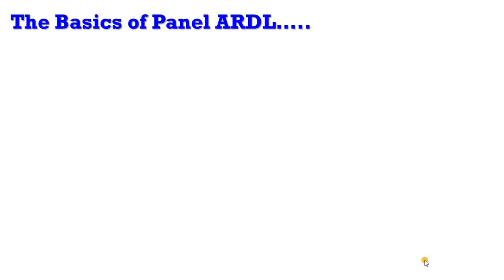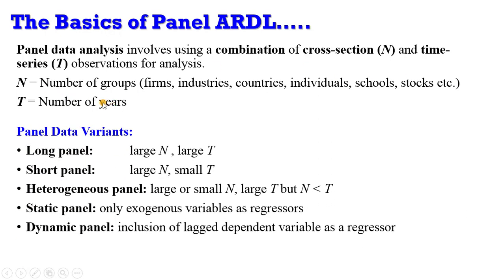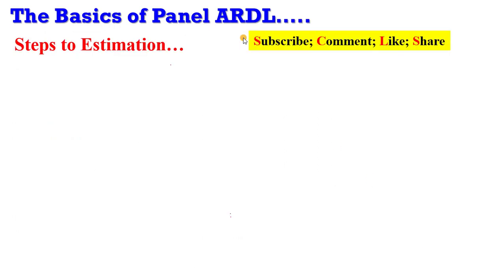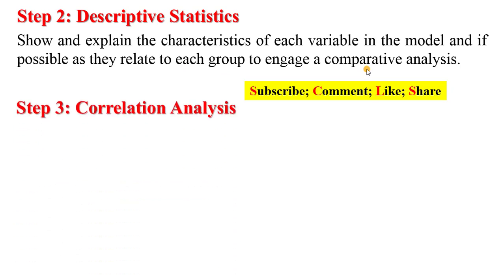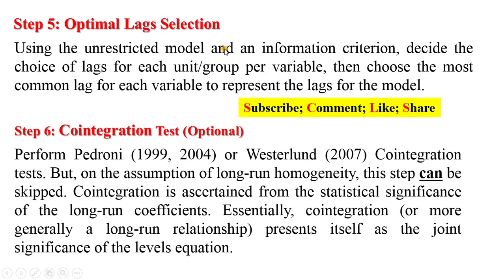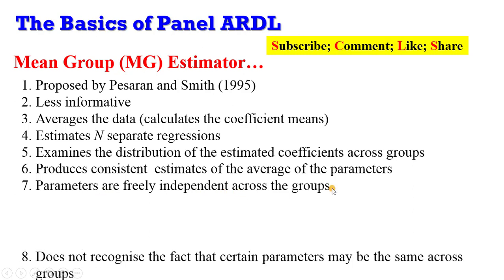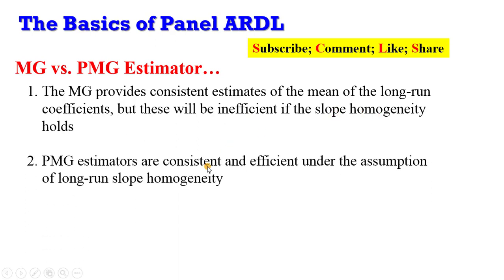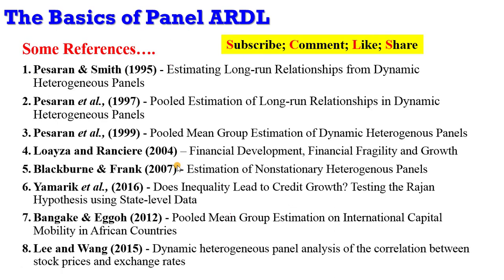Basics of Panel ARDL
There are several reasons for conducting a panel data analysis. Such as: (1) the main interest is the “group” and not the individual units in the group, which means that very little information is lost by taking the panel perspective; (2) the use of panel rather than time series data not only increases the total number of observations and their variation but also reduces the noise coming from the individual time series (heteroscedasticity not an issue in panel data analysis); (3) best suited where data availability is an issue particularly for developing countries where short time spans for variables are rampant, often insufficient for fitting time series regressions; (4) there is heterogeneity (differences) among units in the panel; (5) panel estimation techniques take these heterogeneity into account by allowing for subject-specific variables; and (6) suited for studying dynamic changes due to repeated cross-sectional observations. I have listed 10 steps to panel ARDL estimations. They are: (1) specify the model; (2) describe the data; (3) perform correlation analysis; (4) perform unit root tests; (5) determine the optimal lags for the model; (6) perform the Hausman test; (7) perform cointegration test (optional); (8) estimate the model (s); (9) perform causality tests (optional) and (10) perform diagnostics (optional).